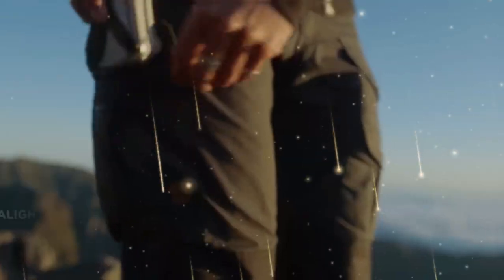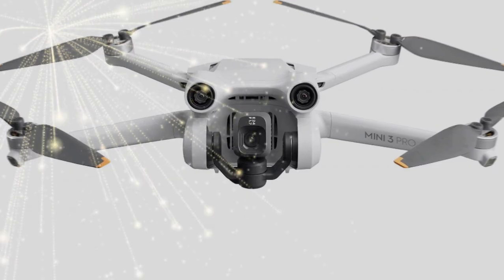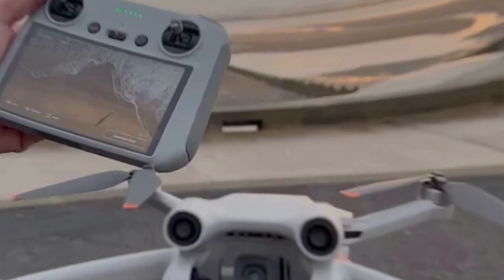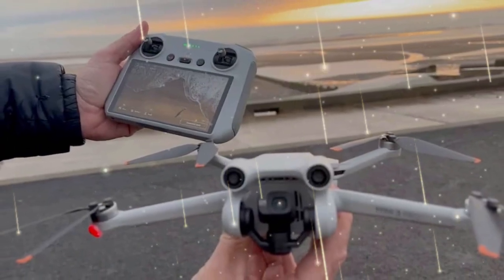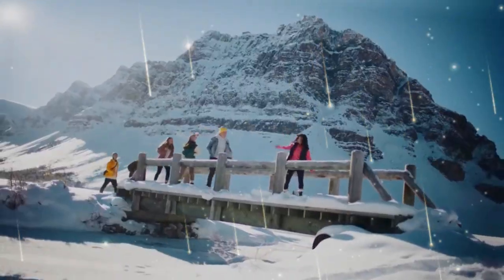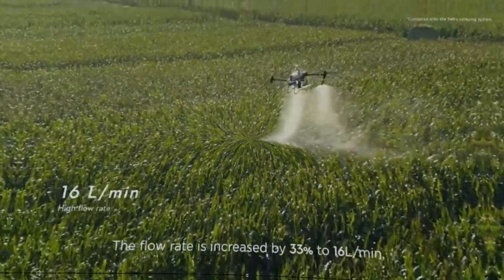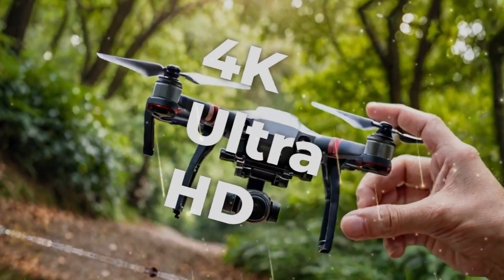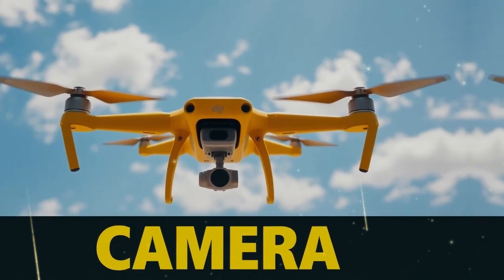DJI Mini 5 Pro CONFIRMED What You Need to Know!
DJI is back with a game-changing update to its mini drone lineup — introducing the DJI Mini 5 Pro! In this video, we cover everything you need to know about DJI's newest ultra-light drone, including leaks, confirmed specs, rumors, and the expected release date.

📦 First look and unboxing experience
📸 Camera specs and new intelligent shooting modes
🧠 AI-powered features and flight performance
📅 Launch timeline and pricing details
⚖️ How the Mini 5 compares to the Mini 4 Pro and Mini 3 Pro

Whether you're a seasoned drone pilot, filmmaker, or hobbyist looking for the next big upgrade, the DJI Mini 5 Pro is shaping up to be the most advanced sub-250g drone ever.

🔥 We’ll also talk about rumored features, battery life, obstacle avoidance, remote controller upgrades, and exclusive video samples. Don’t miss this full breakdown of the DJI Mini 5 Pro!

Would you like a script version, short description, or one focused on a comparison with Mini 4 Pro?